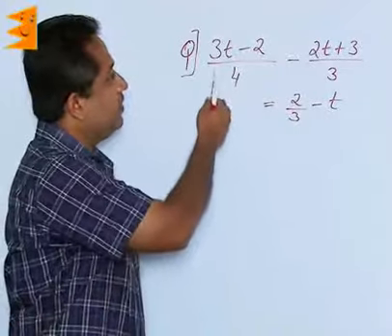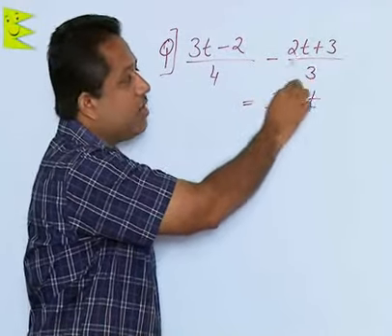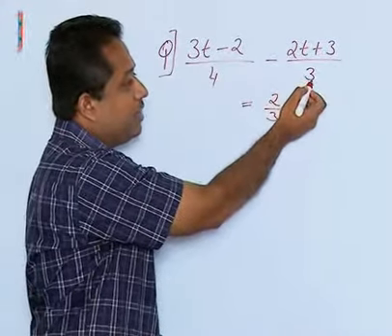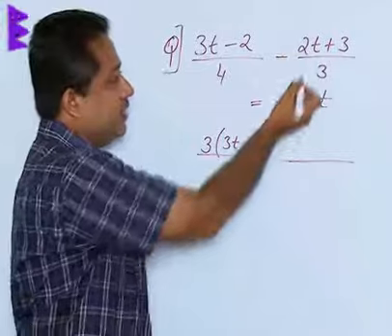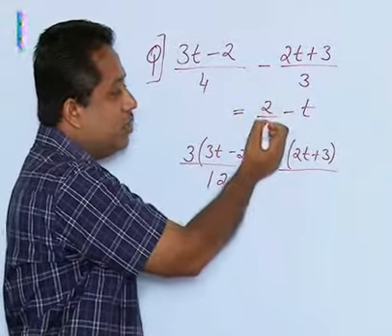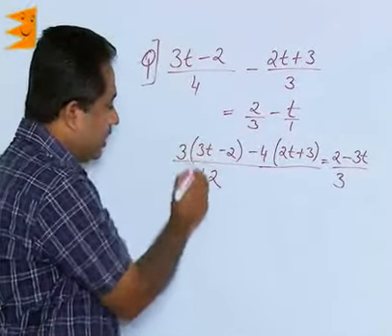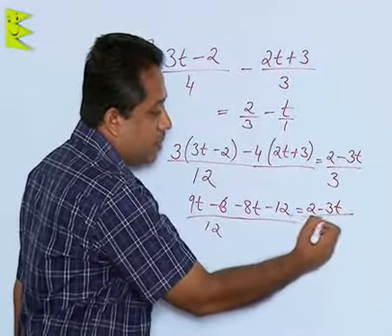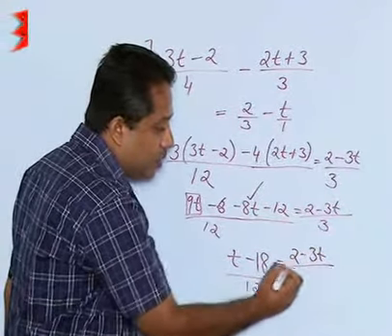CBSE Math Class 8 - Chapter 2: Linear Equations in One Variable - Examples 3 (Video 4)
CBSE / ICSE / State board class 8th Math, chapter 2 | Linear Equations in One Variable

For understanding this chapter watch the complete video series.

Notes:

2. Mathematical Expressions Of Word Problems
3. Linear Equations That Contain Linear Expressions On One Side And No. On Other Side
4. Solution of Linear Equations That Contains Linear Expressions on Both Sides
5. Reducing Equations To Simpler Form
6. Equations Reducible To Linear Form